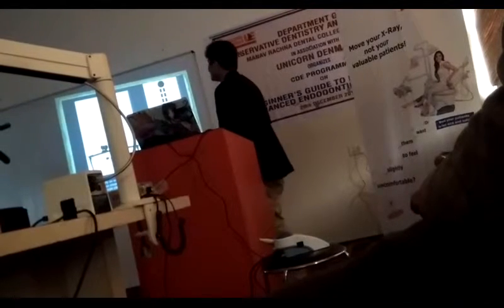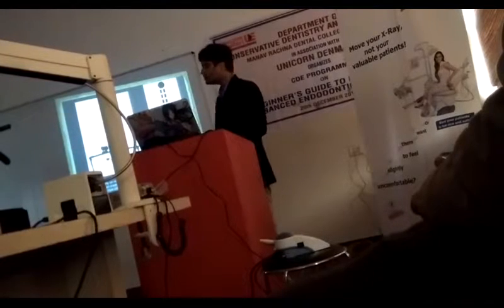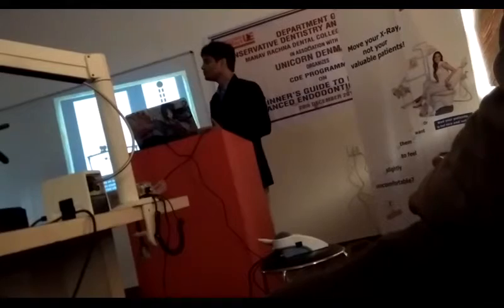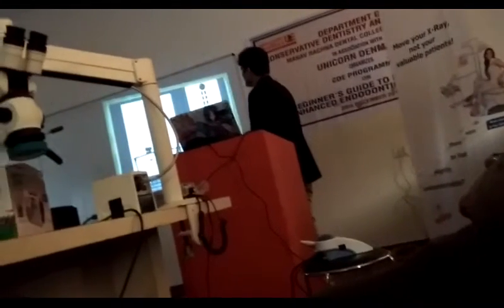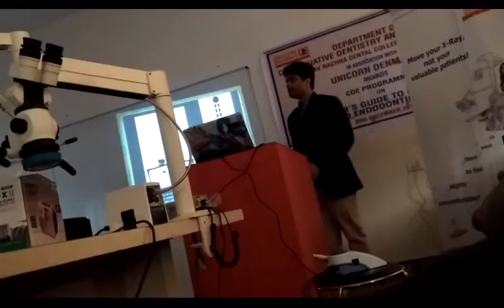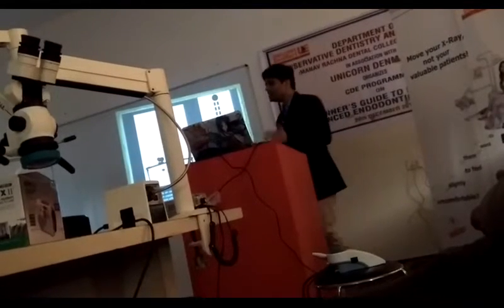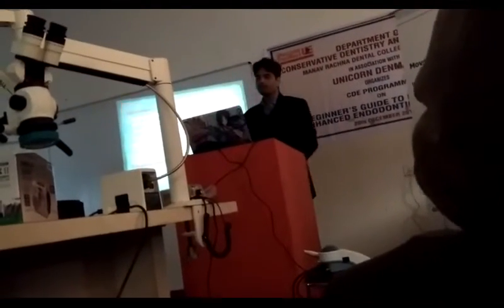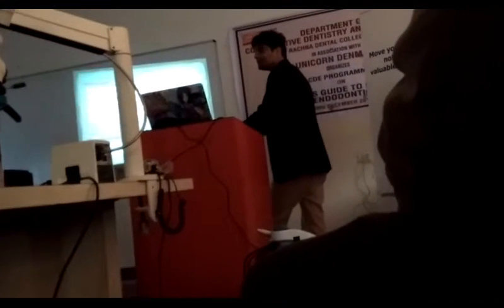Dr Navin Mishra Endodontic microscopic consultant video